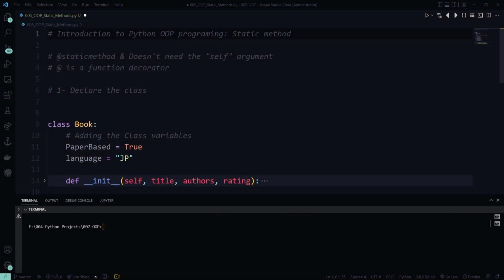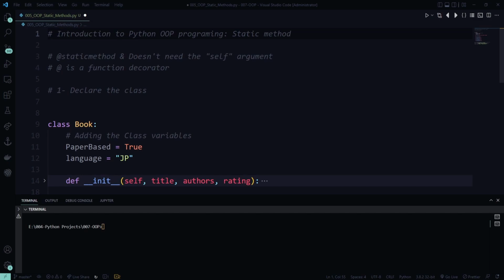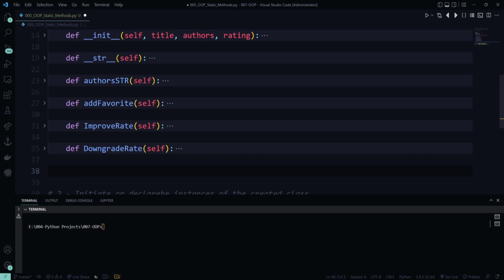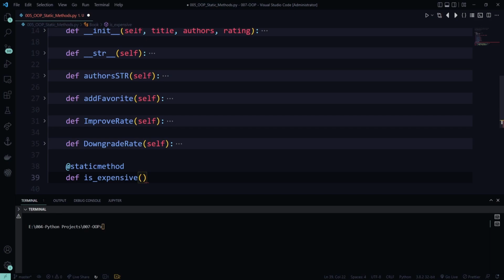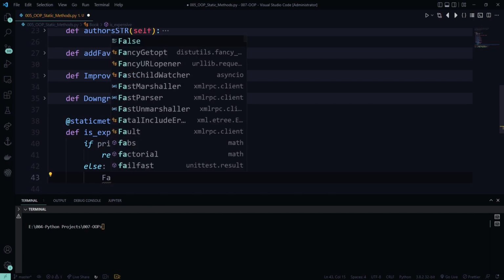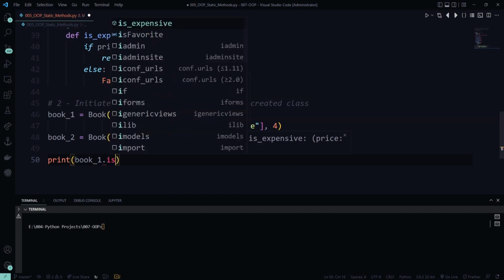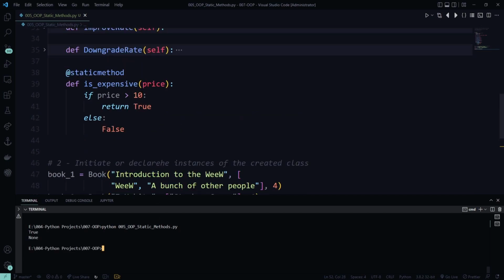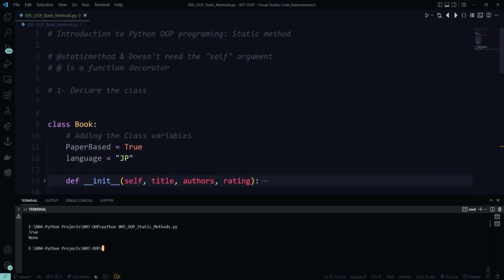006- Practical Python Object Oriented Programing - OOP Tutorial: Static Methods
Understanding Python Object Oriented Programing is a key piece to master python and use the most of its library

This tutorial will be focusing on a practical example to learn OOP which will provide the experience that will re-enforce your learning and understand of different aspects of the Object oriented programming.

The overall tutorial is compsoed of 8 episodes for learning concepts and 3 ones to have a clear practical expirience using a core Python library

This lesson will be an introduction to special Methods with focus on static methods

Bellow the different charpters of this lesson:

00:00 - Introduction to decorator

01:00 - Declare the static method

02:20 - Use the static method